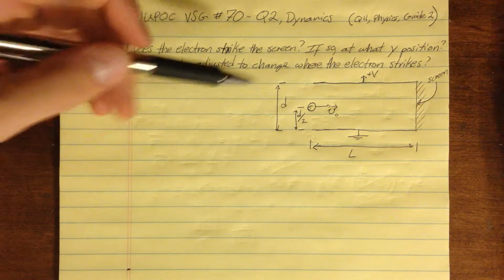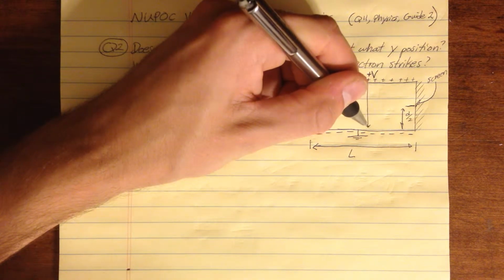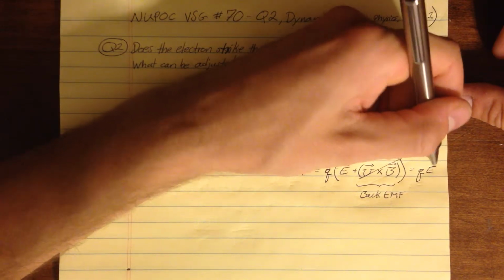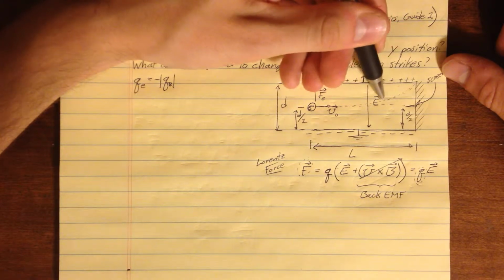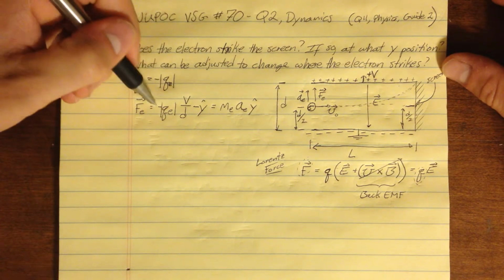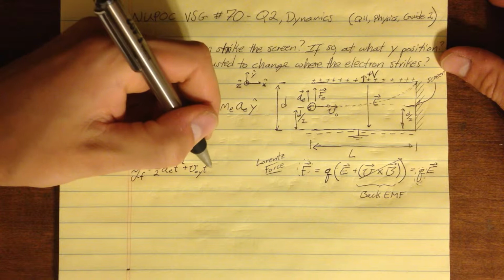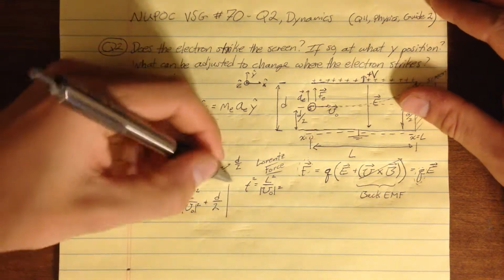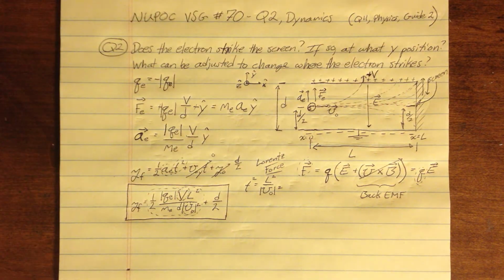NUPOC VSG #70 - Electron Travelling in an Electric Field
Simple projectile motion techniques can be used to solve for the path of an electron entering an constant electric field with an initial velocity.